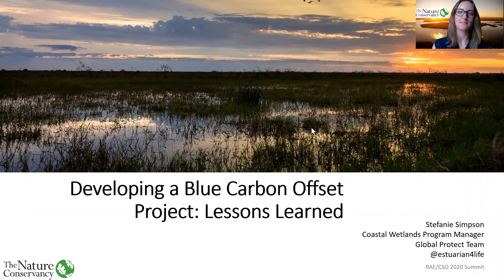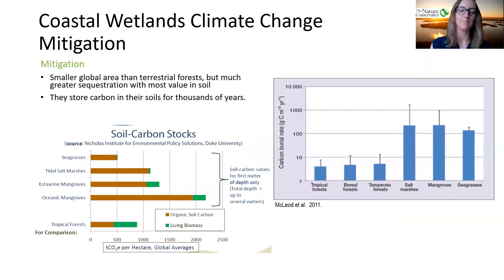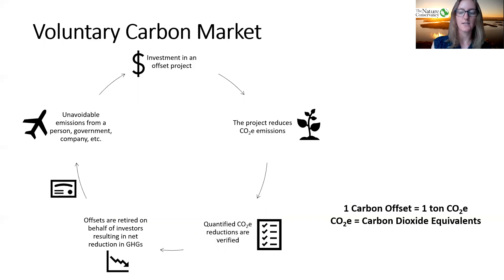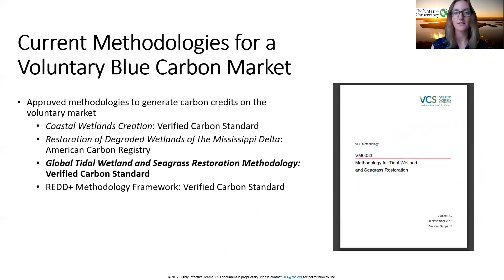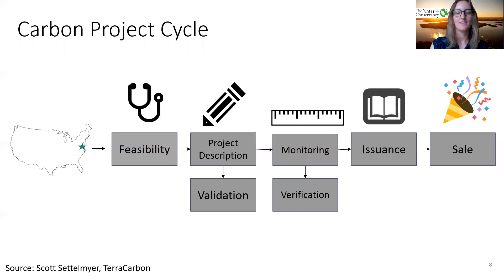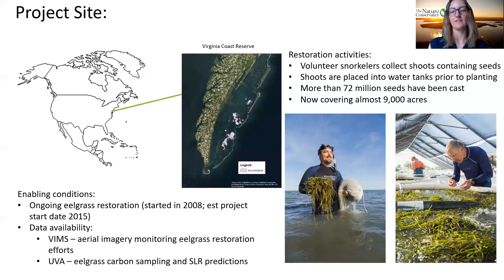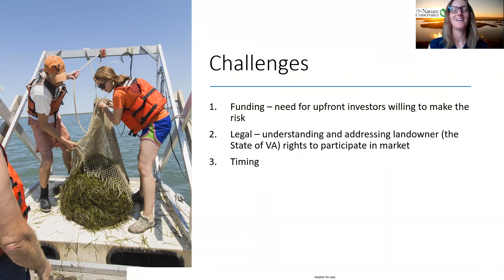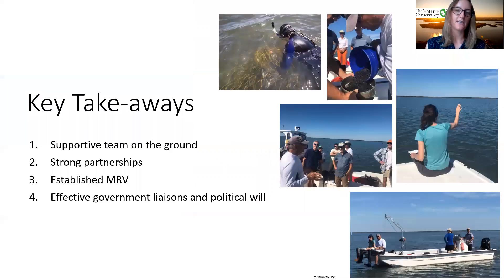Developing a blue carbon offset project - Simpson Stefanie - The Nature Conservancy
Presentation will include the process of developing one of the first blue carbon offset projects and lessons learned along the way. TNC and partners are developing a blue carbon offset project that will generate carbon offsets from eelgrass restoration in Virginia's Coast Reserve. These offsets are expected to come to market by the end of 2020. The selling of these offsets will support project monitoring and management.